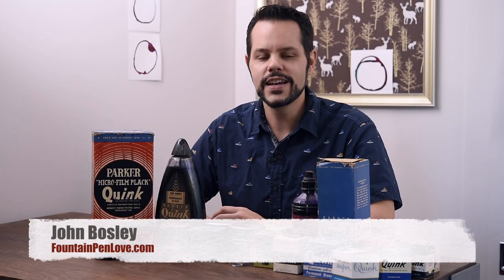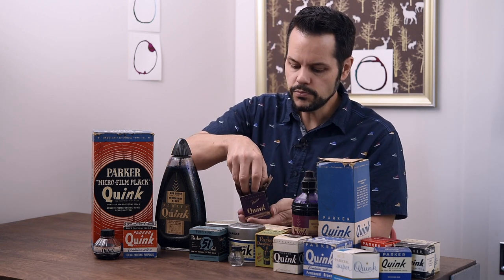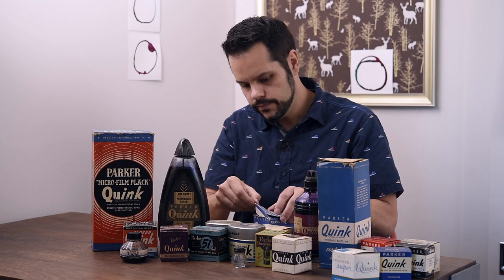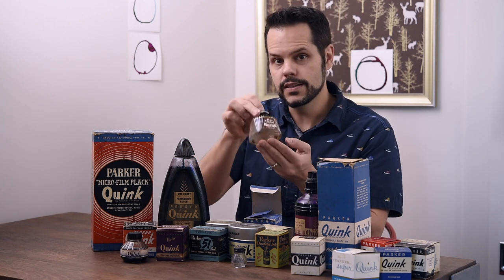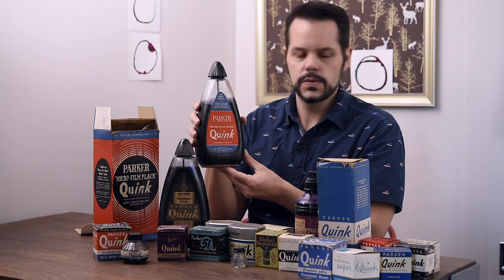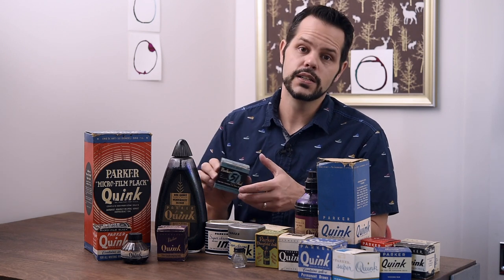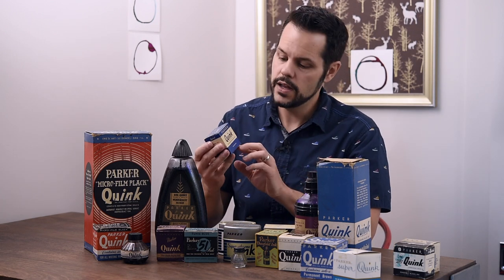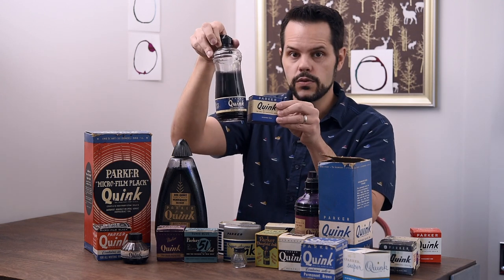Vintage Fountain Pen Ink: Parker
This video covers basic box and bottle identification for most Parker fountain pen inks from the 1920s-1960s. Includes examples of Parker Duofold Ink, Quink, Microfilm Black, Parker 51 and Superchrome ink, and Super Quink.

For more detailed vintage ink identification, head over to my blog post